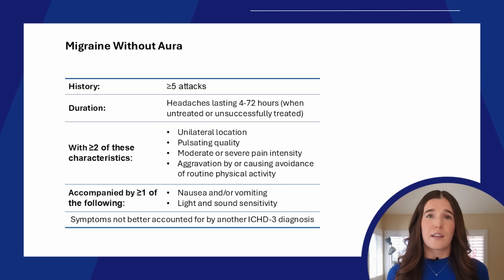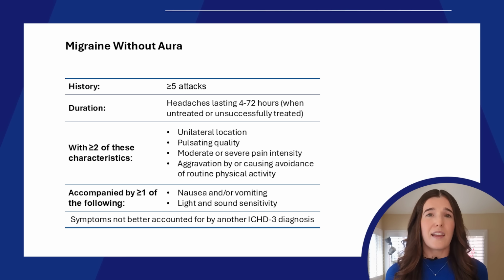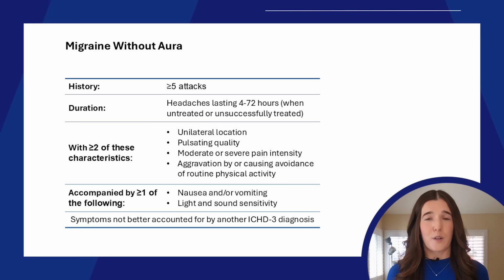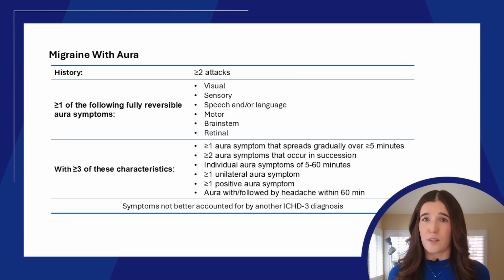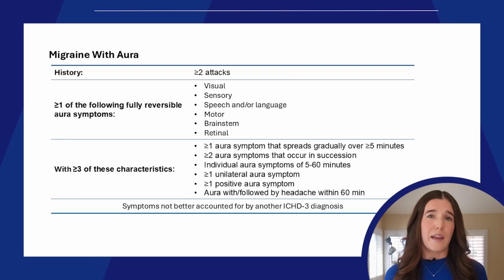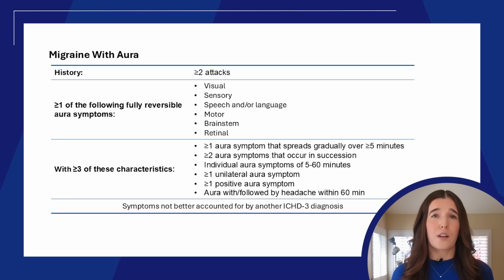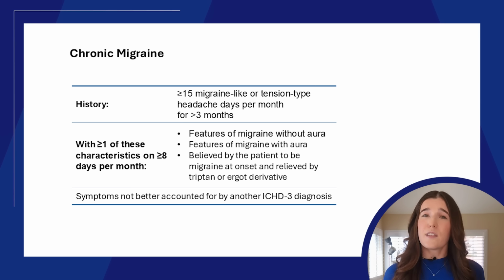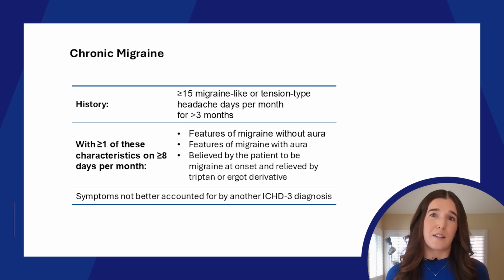Migraine Assessment and Diagnosis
Accurate migraine diagnosis starts with a thorough evaluation. In this video, PA Christina Lindemann reviews migraine assessment, diagnostic criteria, and red flags that can help distinguish migraine from other headache disorders. Series supported by a grant from Pfizer.

Martin VT, Feoktistov A, Solomon GD. A rational approach to migraine diagnosis and management in primary care. Ann Med. 2021;53(1):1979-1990.

Weatherall MW. The diagnosis and treatment of chronic migraine. Ther Adv Chronic Dis. 2015;6(3):115-123.

Ravishankar K. The art of history-taking in a headache patient. Ann Indian Acad Neurol. 2012;15(Suppl 1):S7-S14.

Headache classification committee of the international headache society (IHS) the international classification of headache disorders, 3rd edition. Cephalalgia. 2018;38(1):1-211.

Eigenbrodt AK, Ashina H, Khan S, et al. Diagnosis and management of migraine in ten steps. Nat Rev Neurol. 2021;17(8):501-514.

Evans RW, Burch RC, Frishberg BM, et al. Neuroimaging for Migraine: The American Headache Society Systematic Review and Evidence-Based Guideline. Headache. 2020;60(2):318-336.